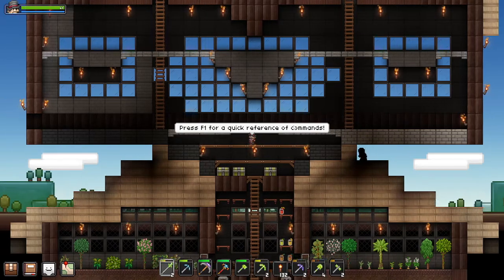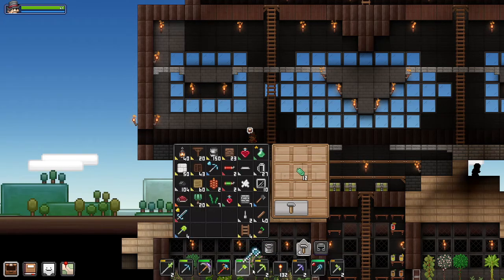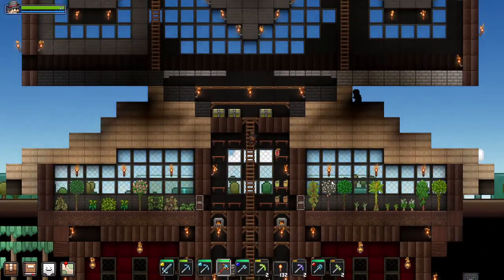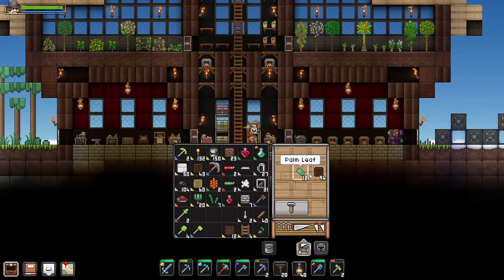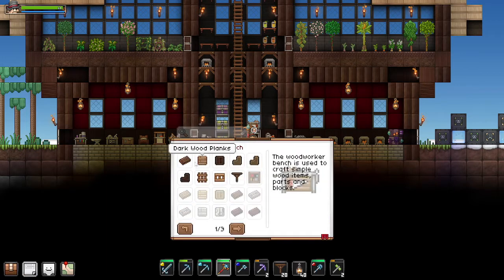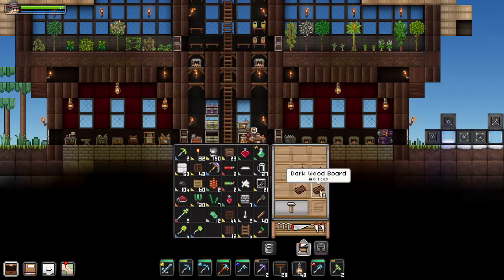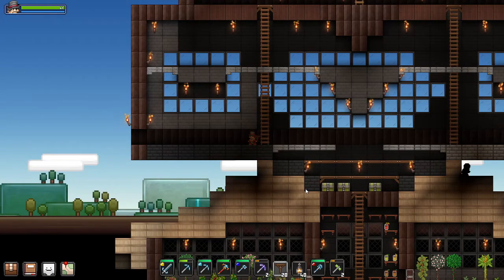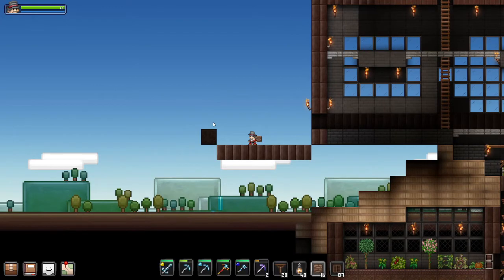Depression Is Real And Here Is Proof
sad